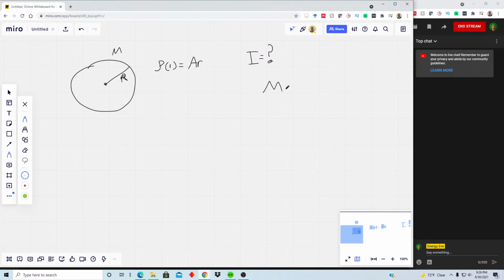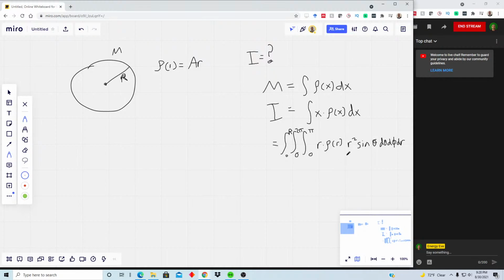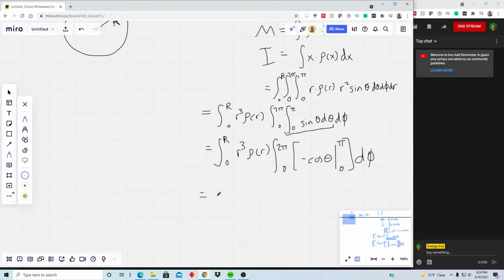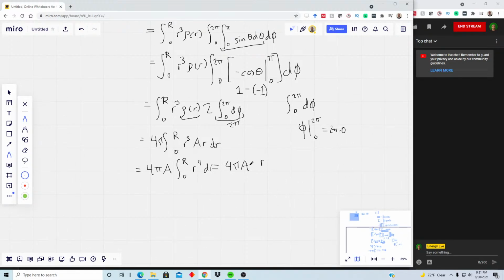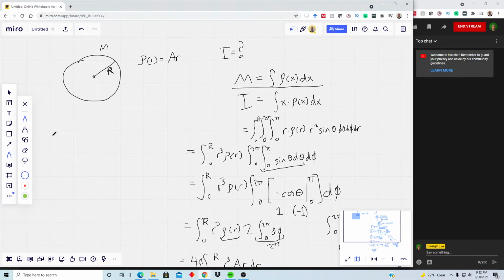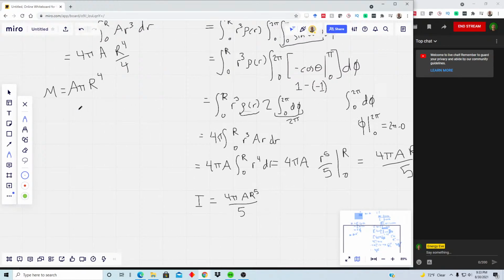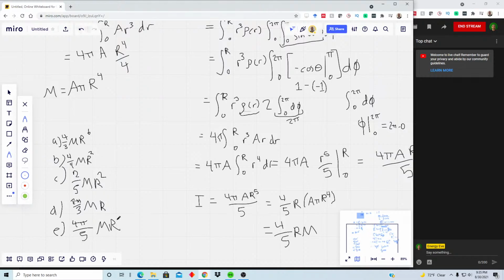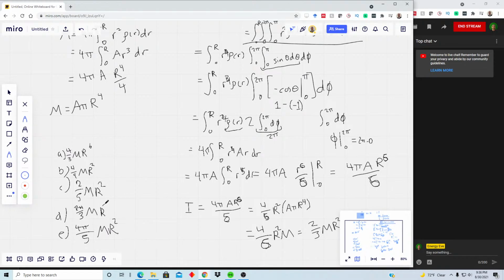Conquering the Physics GRE Episode 007- Moment of inertia of sphere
Working out moment of inertia Problem 1 in Section 1.4.5